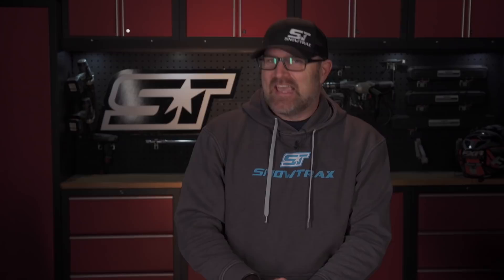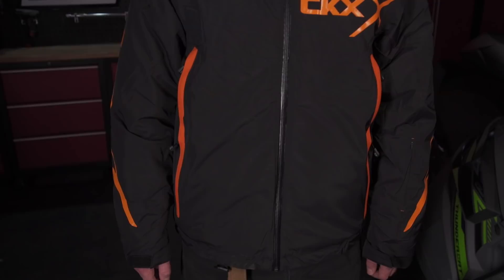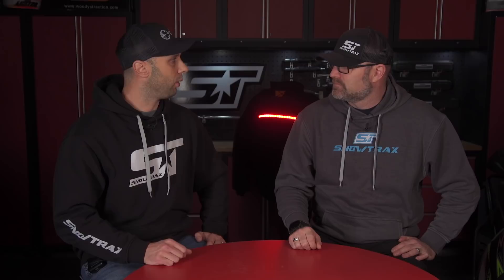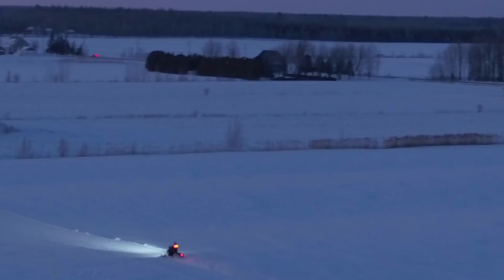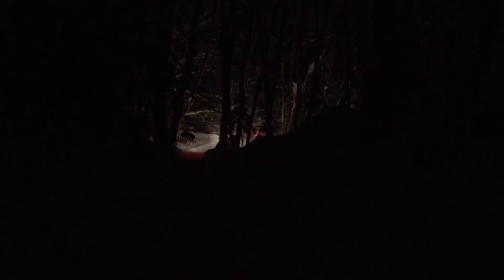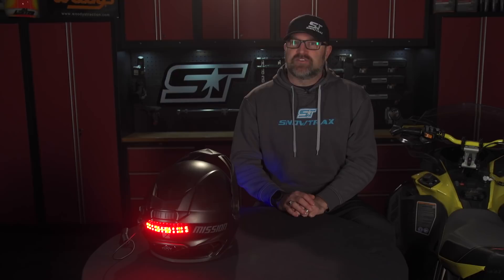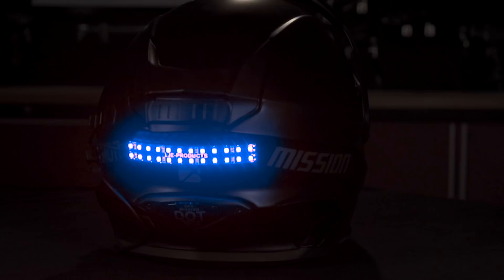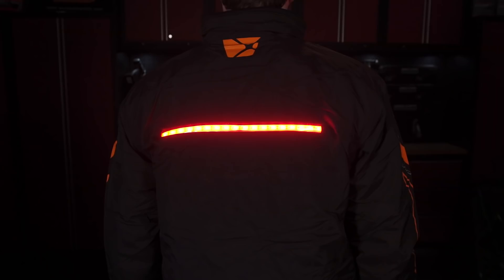Increase Visibility & Safety When Riding at Night | LED Jacket and Helmet Light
Luke sheds some light on the latest product offerings from CKX and BiteHarder which make riding at night safer.